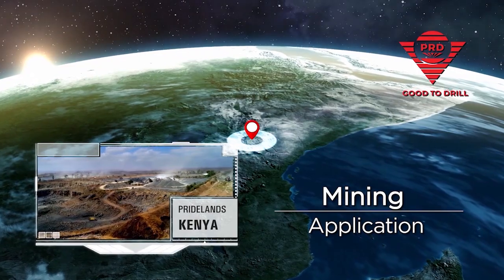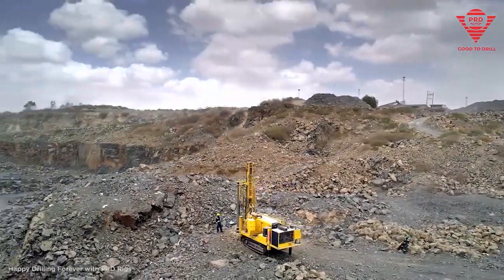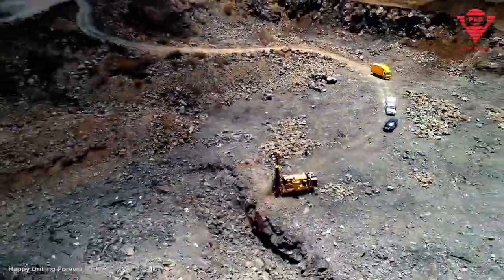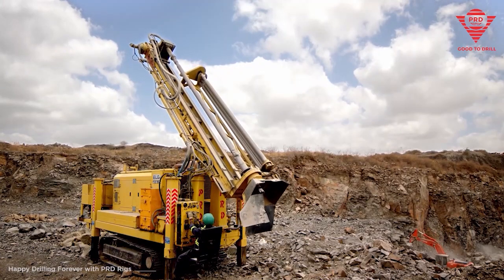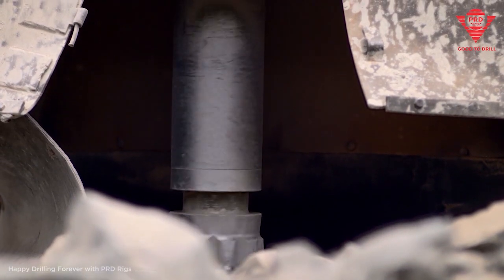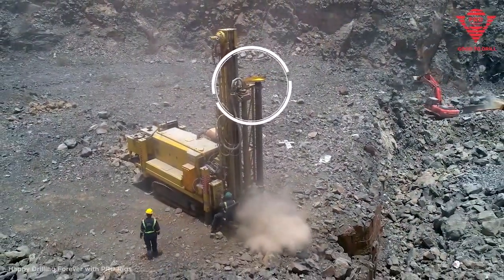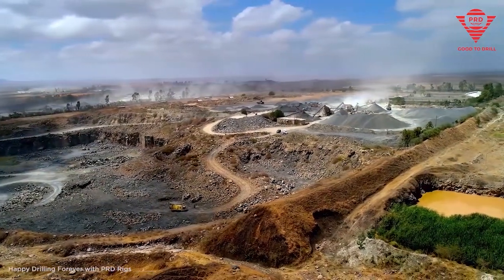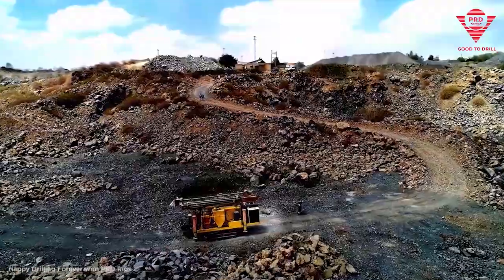PRD Blast Hole Drill Rig | For Blasting in Mines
PRD 15 100 is a wise choice of blast hole rig for small scale mines with 100 – 165 mm diameter drilling. With 6000 kg pull down, 4 meter single pass depth and HVAC Cabin with all mining requirements fulfilled.
Hole diameter: 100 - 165 mm (4" - 6 1/2")
Maximum depth: 16 m
Weight on bit: 7000 kgf
Single pass depth: 4 m
Air compressor: 600 cfm - 200 psi
Engine power: 260 hp
Rod Carousel: 3 no's x 4 m length